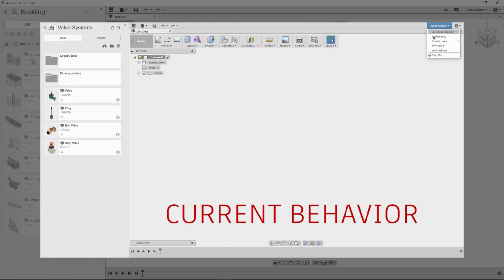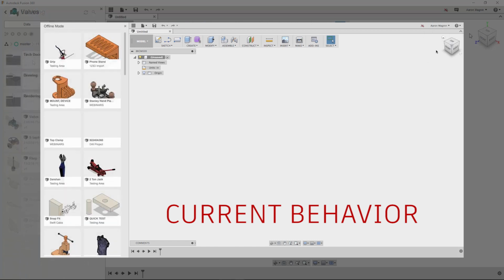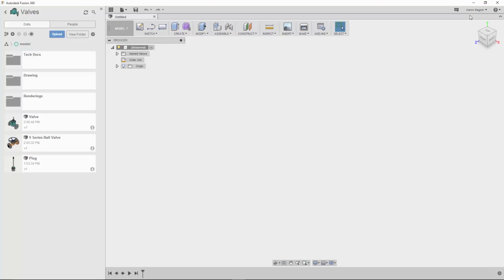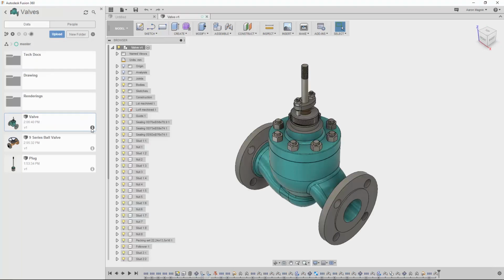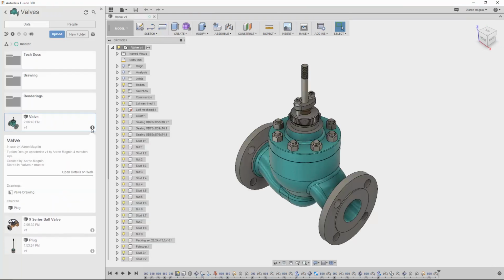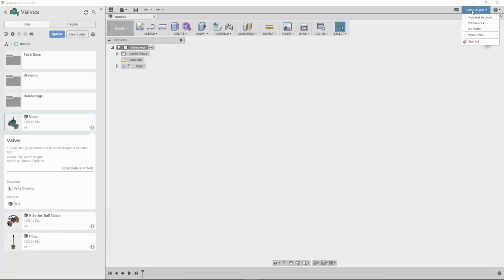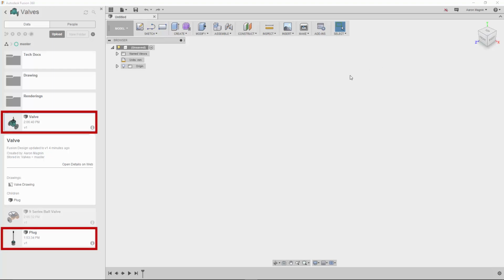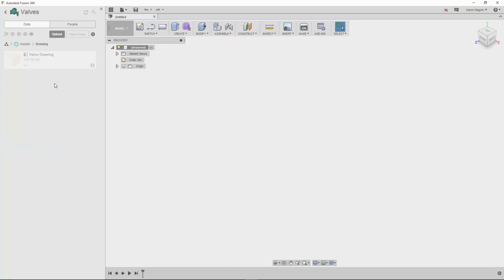QUICK TIP: New Offline Experience (Implemented 1/19/17)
This is just the first of 3 planned steps to make the online/offline experiences seamless. Check out the blog to learn more about what's to come: